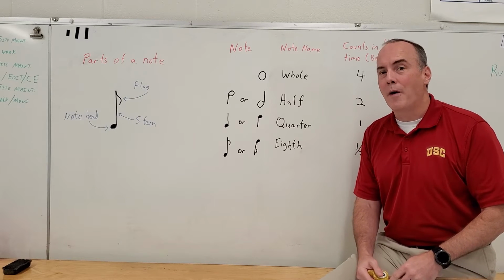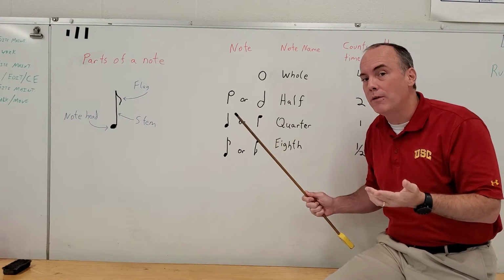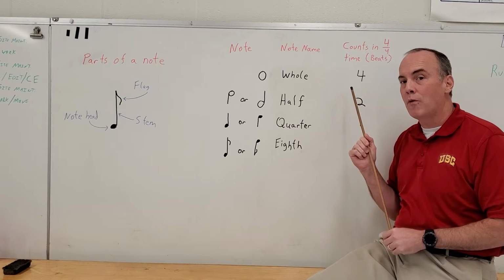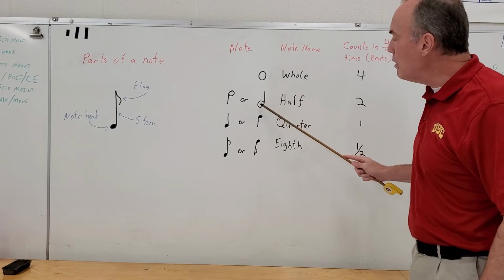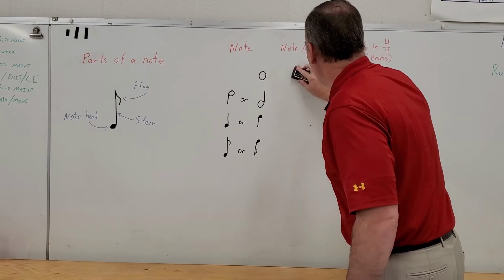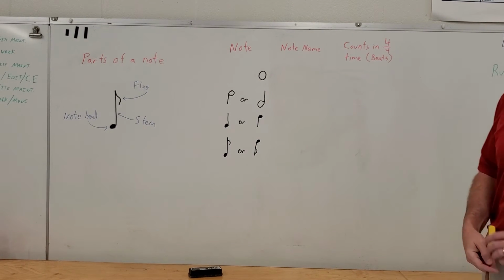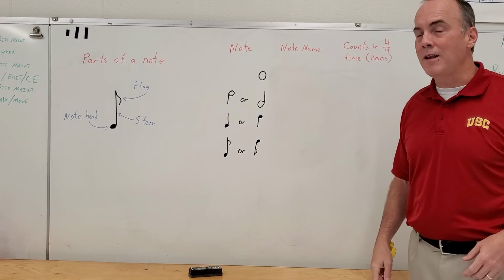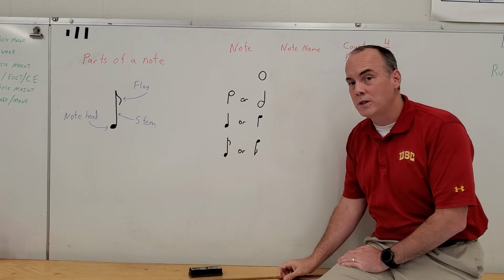SCES Music Week 3 Lesson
Music lesson on the name of notes for SCES Music, week 3